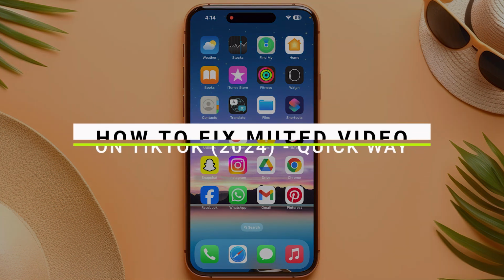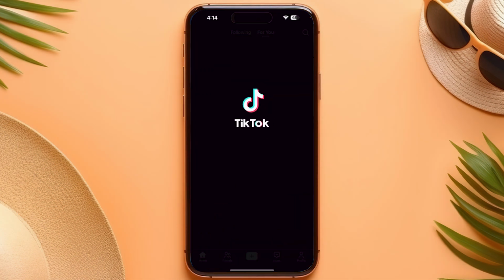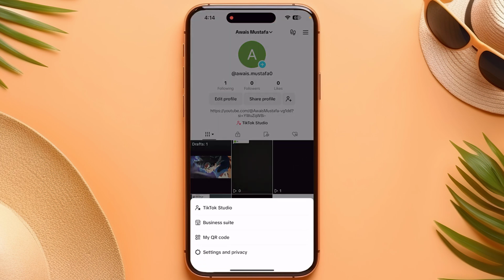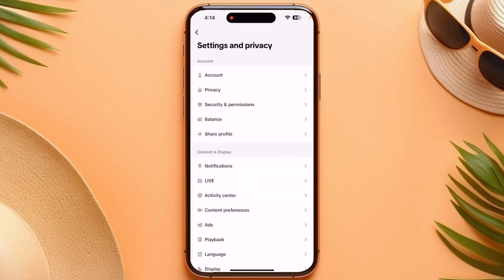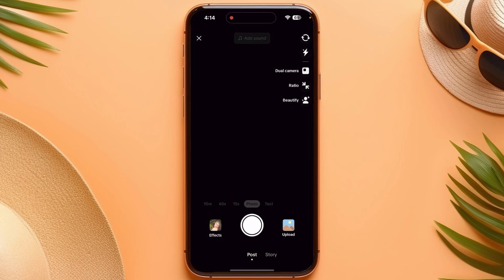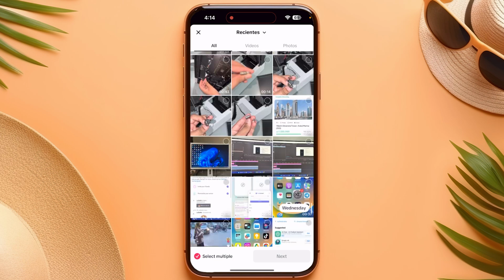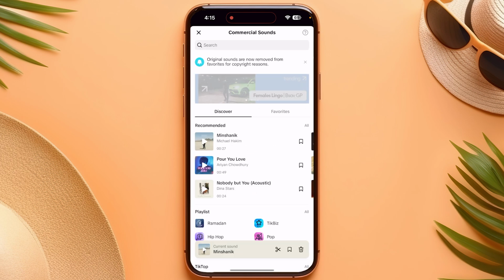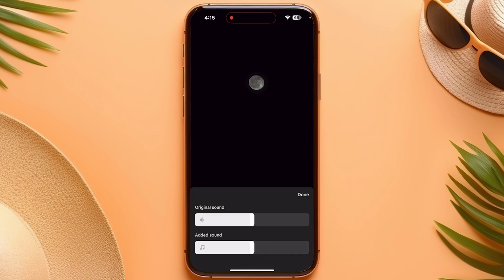How To Fix Muted Video On TikTok (2024) | Tiktok Sound Removed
Are you looking for a video about song muted after post on tiktok, in this tutorial I'll show you exactly tiktok sound muted copyright. watch the video until end to learn fix tiktok sound muted copyright.